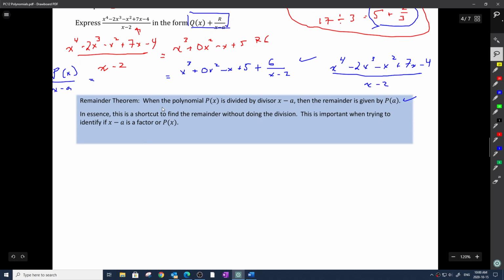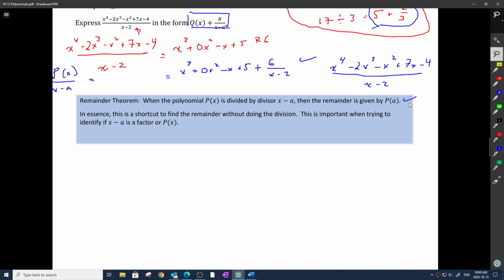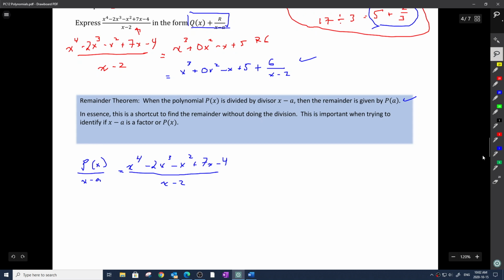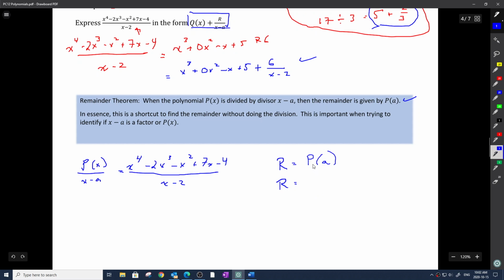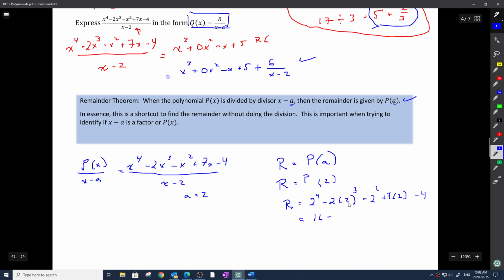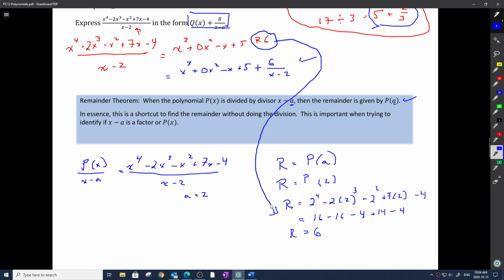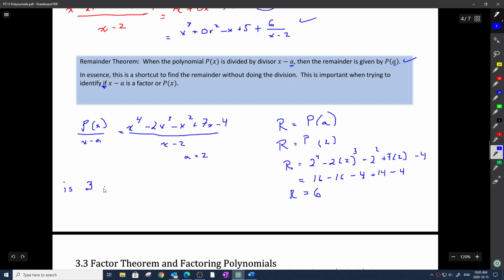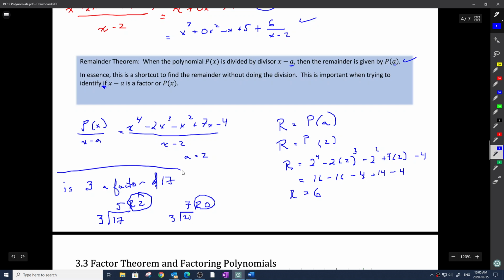PC12 3.2c Remainder Theorem